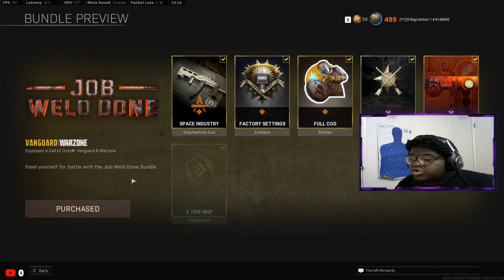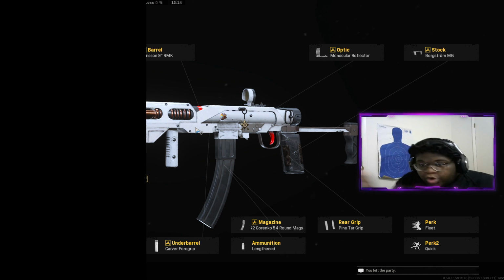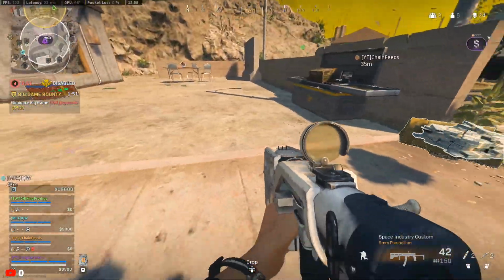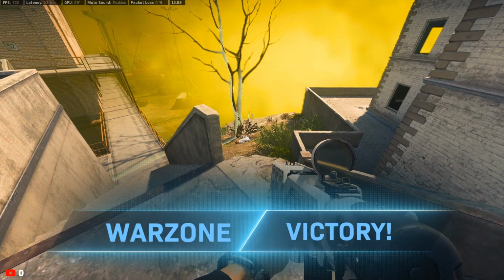new H4 BLIXEN SMG! + Rebirth Season 3 Update!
Hi, I'm BigCartiier, or you can call me Corey. I'm a 21 yr old streamer from Missouri. Gaming and music is my passion and I'm just grinding for a new life!

Warzone best loadouts warzone unlock all tool mp40 best class setup loadout (Rebirth Island Warzone Best Loadouts) LIVE Top 5 BEST GUNS LOADOUTS (Warzone Best Loadouts) Warzone top warzone meta class setups / top warzone meta loadouts after the warzone pacific update. This update buffed and nerfed a few meta weapons so I showed some new meta loadouts.